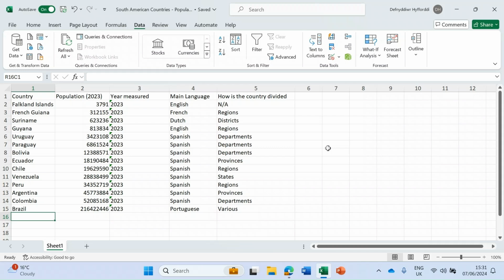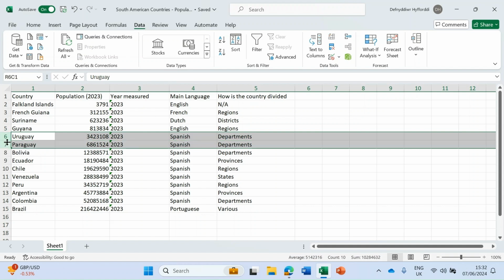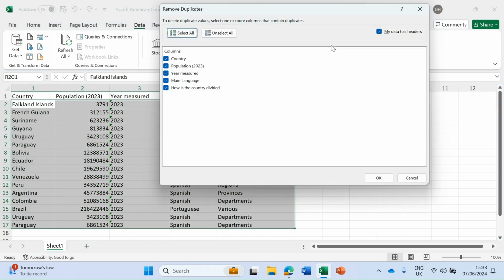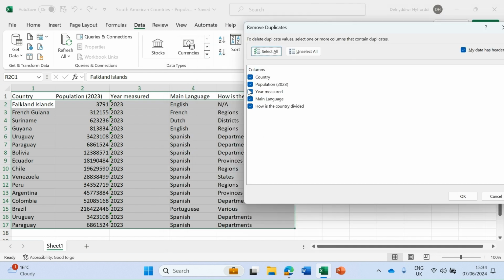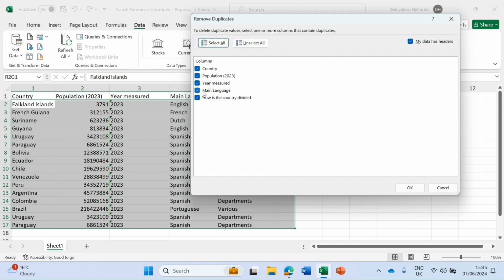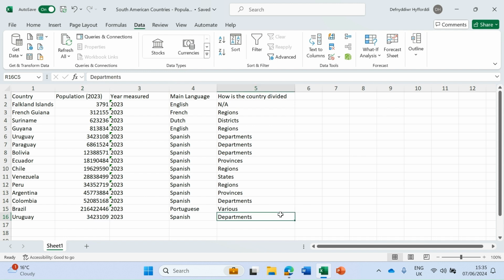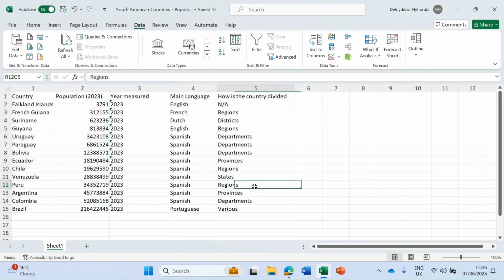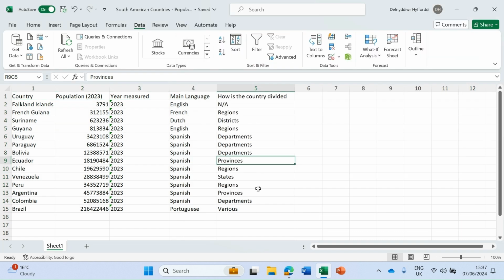How to Remove Duplicates in Excel | Easy Step-by-Step Guide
Learn how to remove duplicates in Excel, using the built-in 'Remove Duplicates' feature with this easy step-by-step tutorial!

Whether you're working with a small list or a large dataset, this video will guide you through the process of identifying and removing duplicate entries efficiently.

Improve your data management skills and make your spreadsheets more accurate with these simple techniques.

Facebook group - Friendly community to get your tech questions answered!